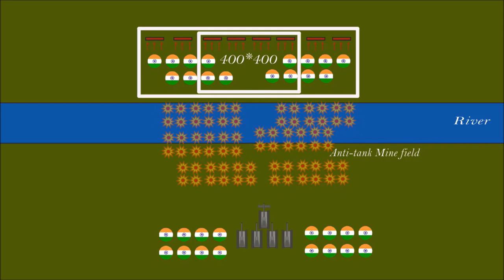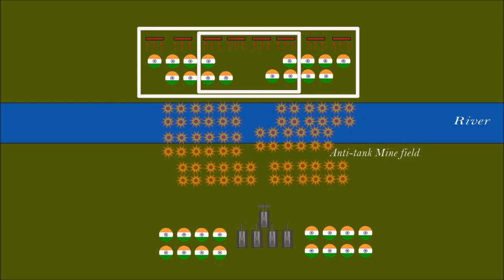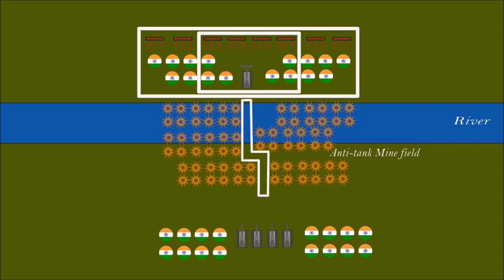Military Concepts: Bridgehead Explained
Starting a playlist that explains military concepts utilized in various battles.